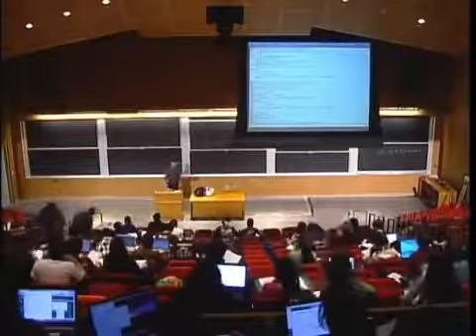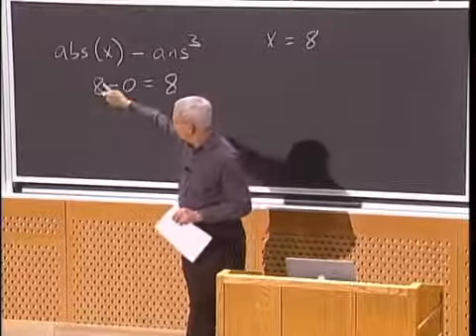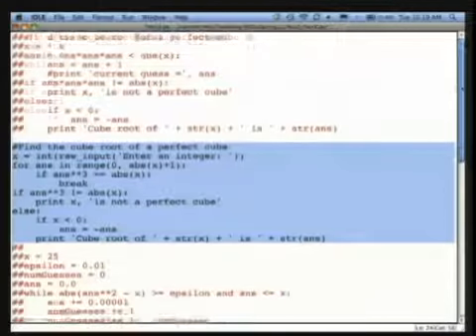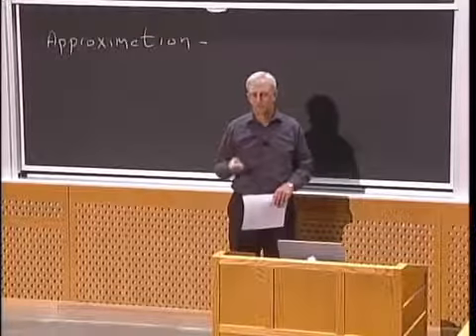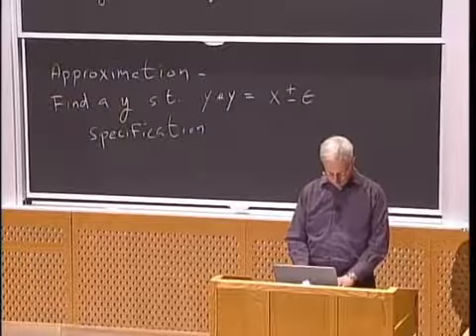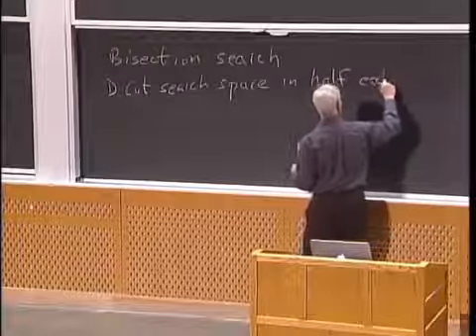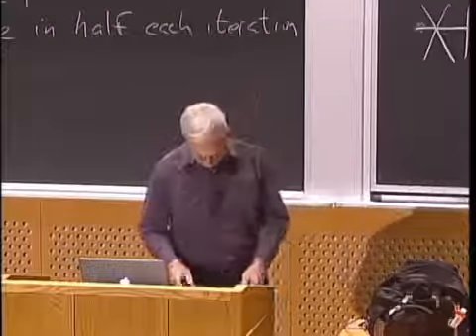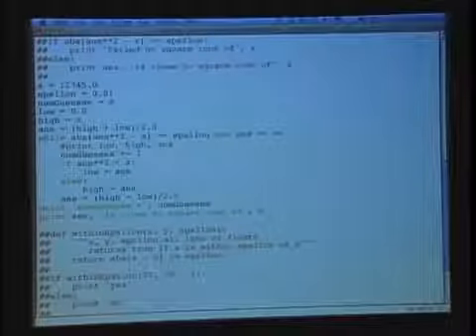Lecture 3 Introduction to Problem Solving in Programming by MIT OCW